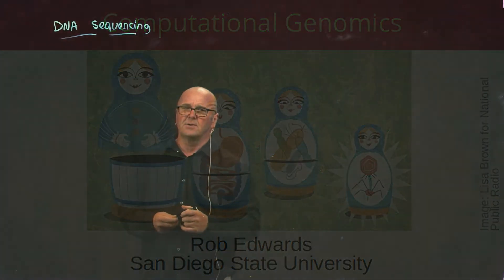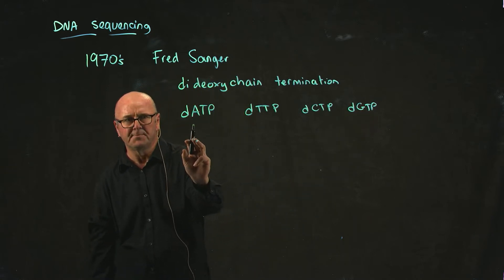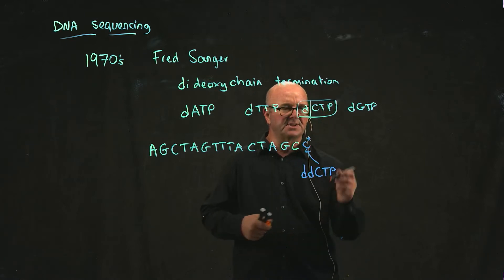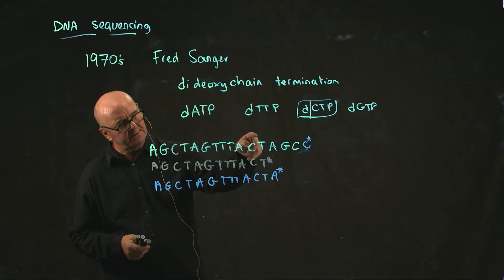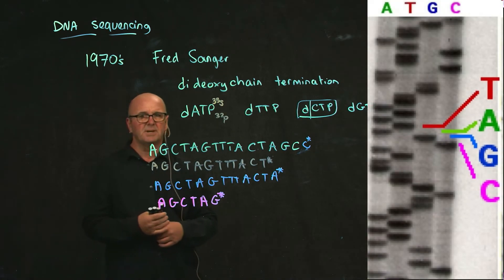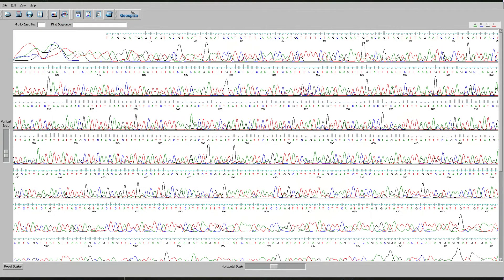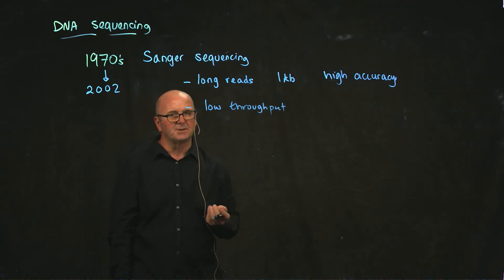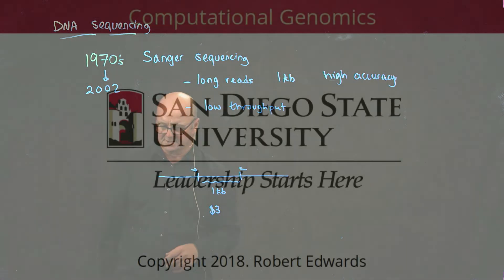Sanger sequencing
Dr. Rob Edwards from San Diego State University describes Sanger sequencing - the original and the best!